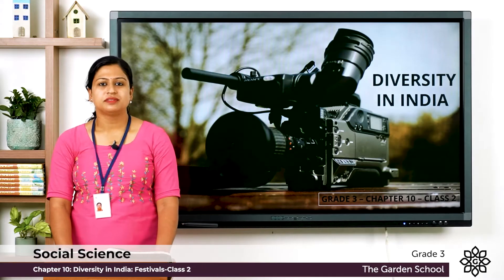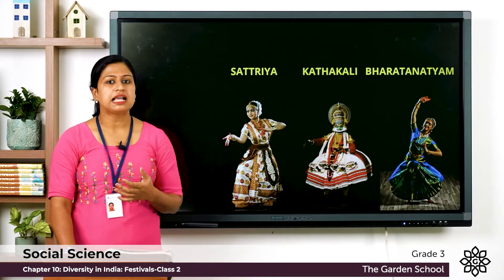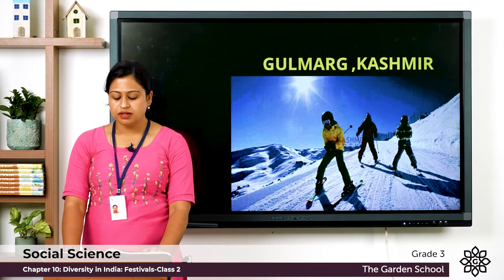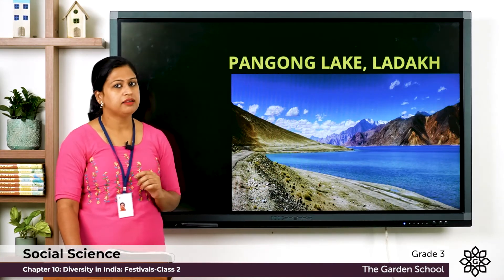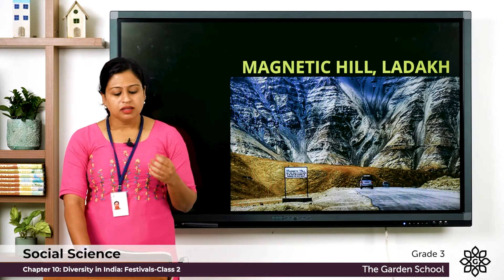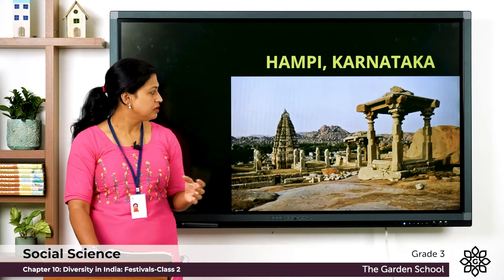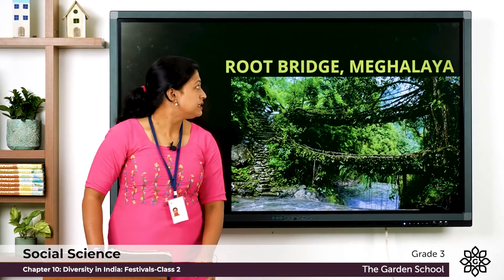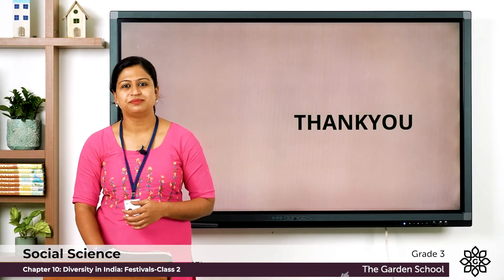Grade 3 Social Science Chapter 10 Class 2 Diversity in India